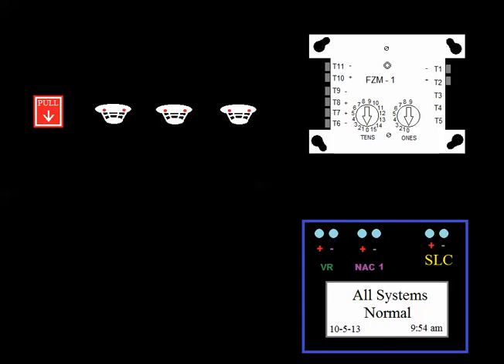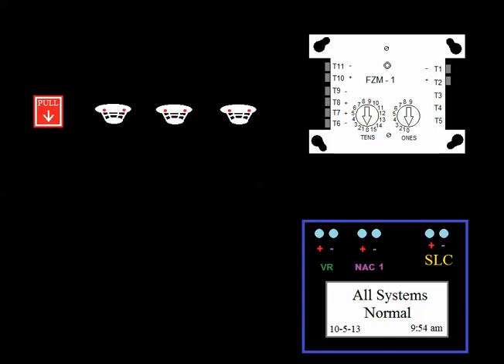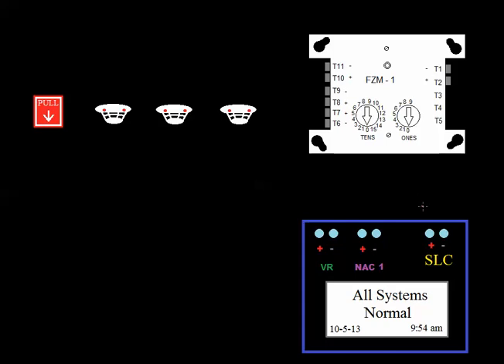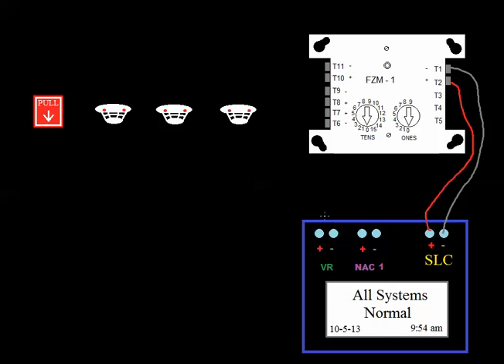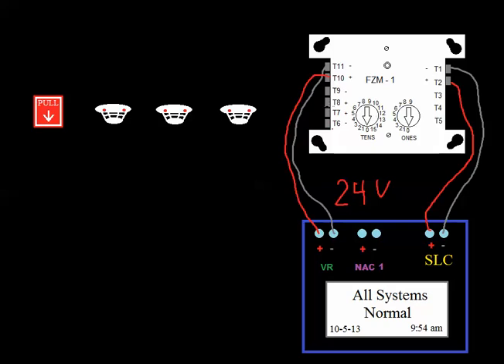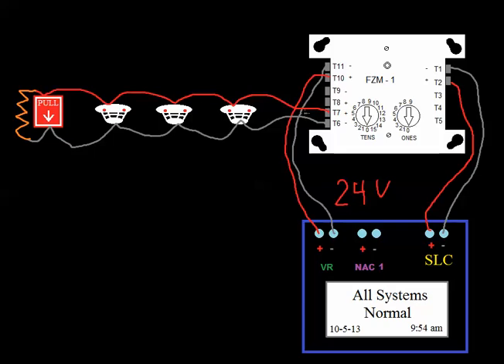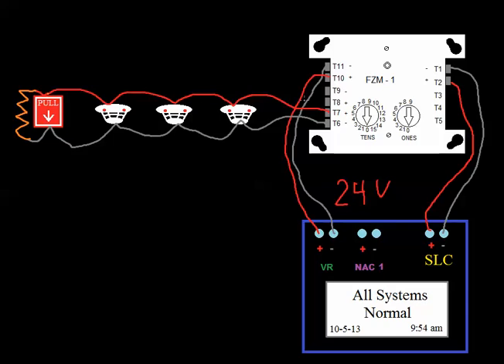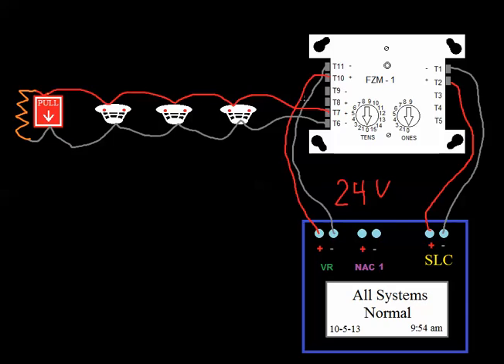24 - Field Zone Modules - Introduction to Fire Alarms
In this video I introduce zone modules which take the place of a conventional zone, most commonly when a conventional fire alarm panel has been replaced by an addressable one. Unlike regular monitor modules, these devices require 24 volts resettable power because they can power conventional smoke detectors that are UL listed with the module. Examples of this module are the Firelite MMF-302, Notifier FZM-1, Gamewell FCI AMM-4SF, or Silent Knight SK-Zone module.